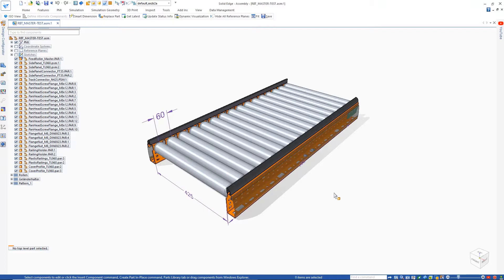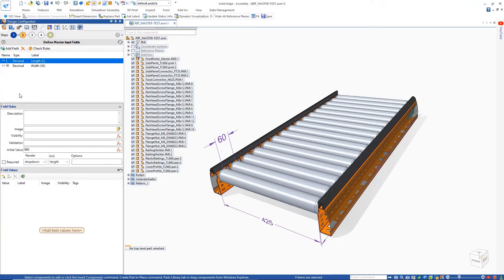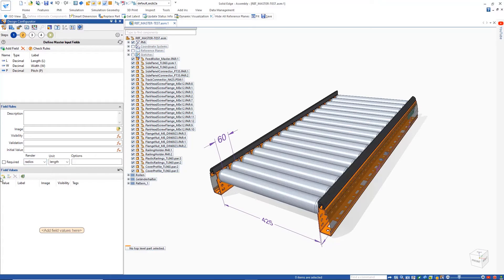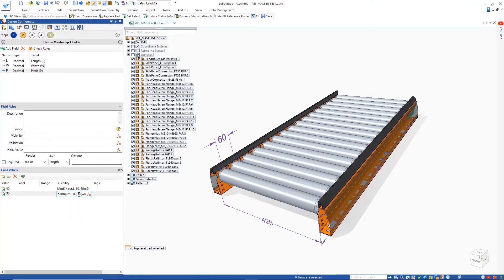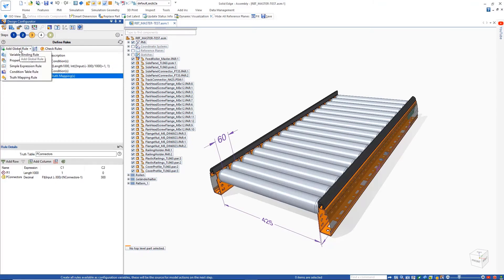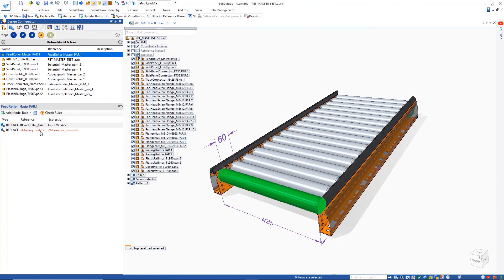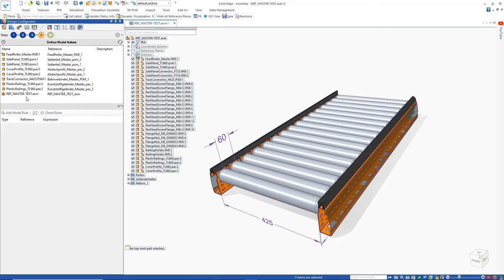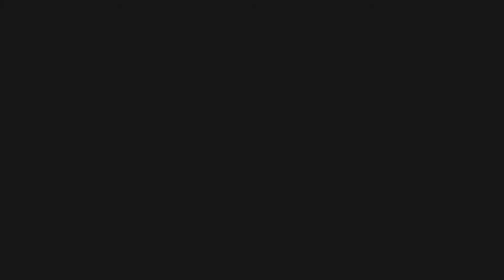Solid Edge 2022 Design Configurator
W Solid Edge 2022 pojawia się nowy moduł – konfigurator produktu. Dzięki niemu, szybko i bezpiecznie można tworzyć zindywidualizowane projekty na potrzeby konkretnego klienta.